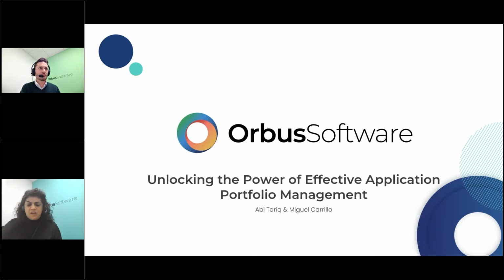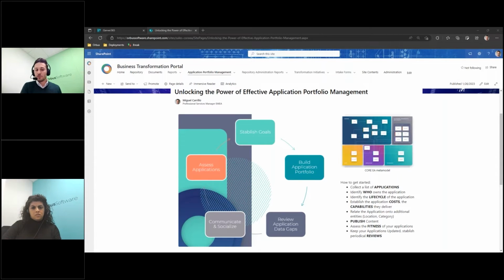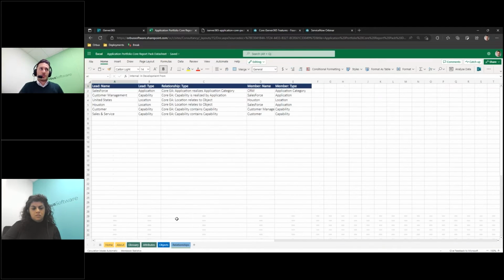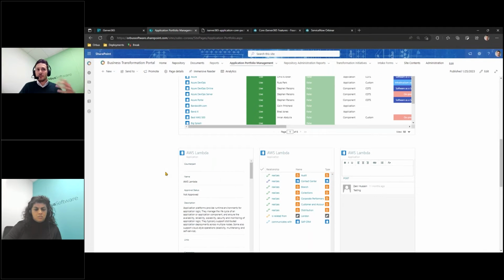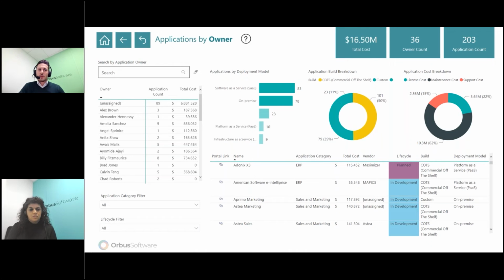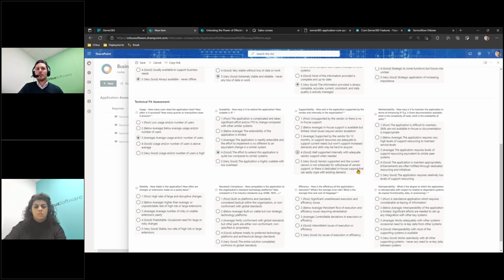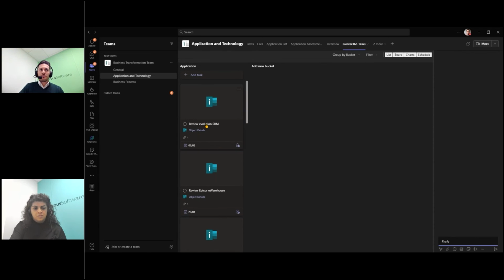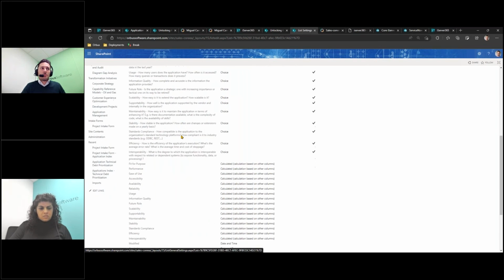Unlocking the Power of Effective Application Portfolio Management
This Orbinar will show you how to effectively manage your application landscape using iServer365, SharePoint solutions, and PowerBI reports.